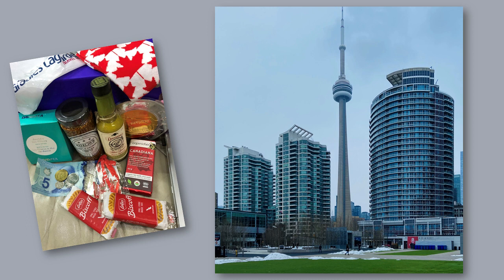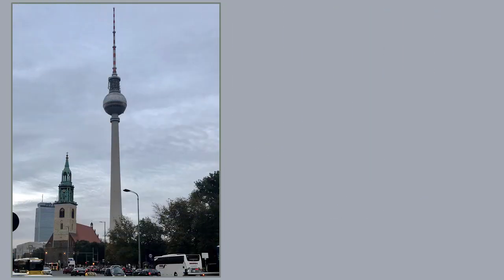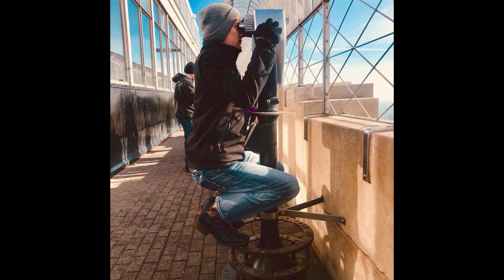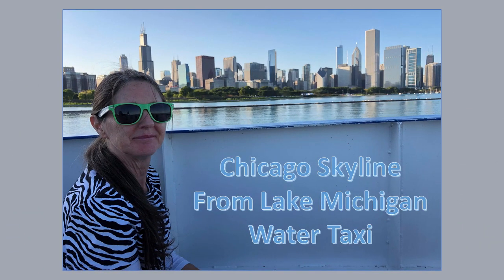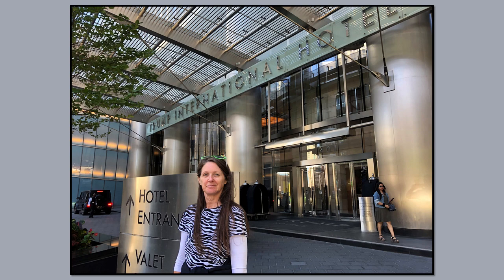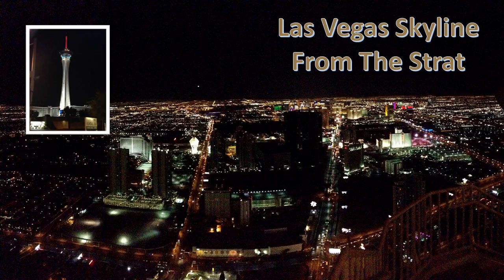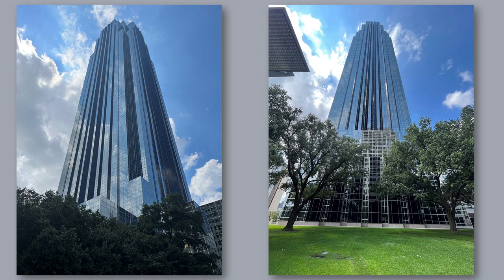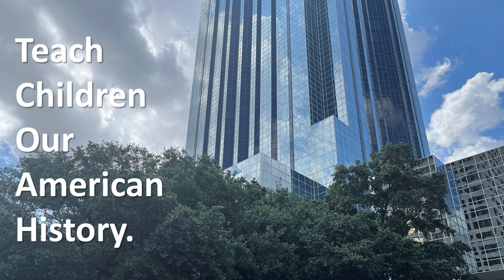CityScapes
CityScapes and City Skylines are defined by architectural masterpieces. This Saturday I take you from Houston to Berlin, London to Toronto, and Chicago to Seattle. Don’t forget about Manhattan and Las Vegas. It’s TOPS.  Thank you for sharing our videos on your social platforms.

Therefore, no breach of privacy or copyright has been committed. This material is being made available within this transformative or derivative work for the purpose of education, commentary and criticism, is being distributed without profit, and is believed to be "fair use" in accordance with Title 17 U.S.C. Section 107.